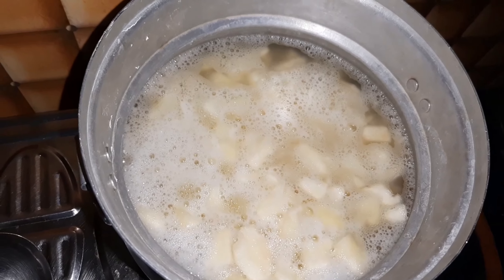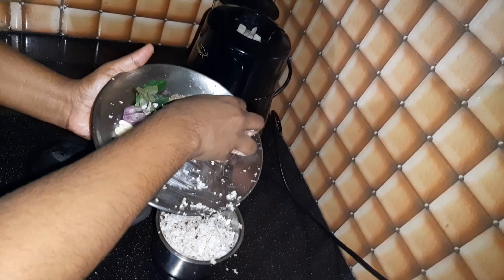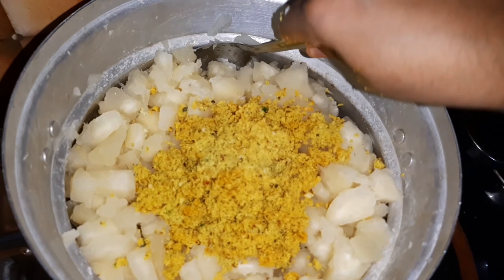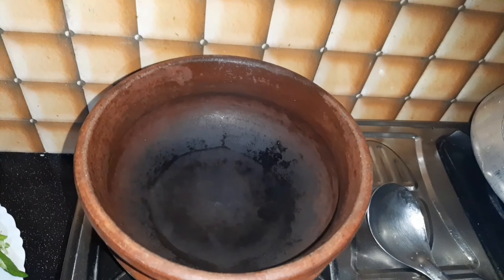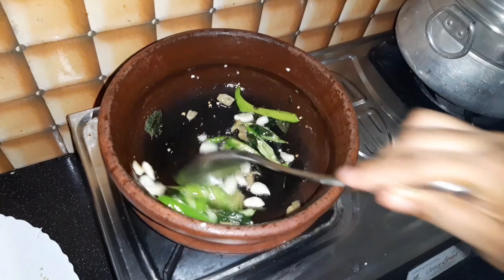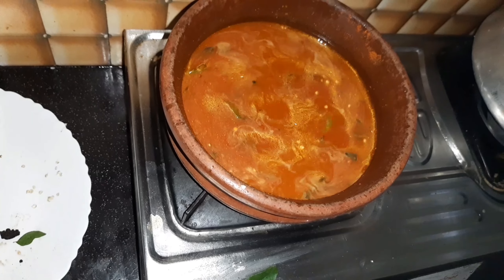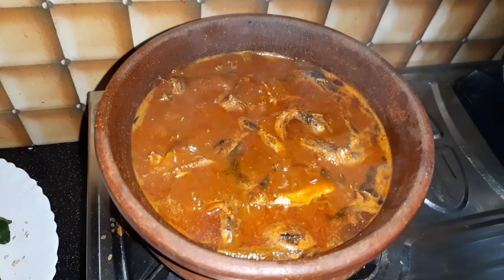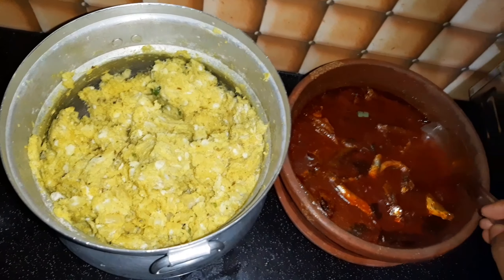ഷാപ്പിലെ കപ്പയും മത്തിക്കറിയും 👌🏻😋😋😋😋 kappa with fishcurry